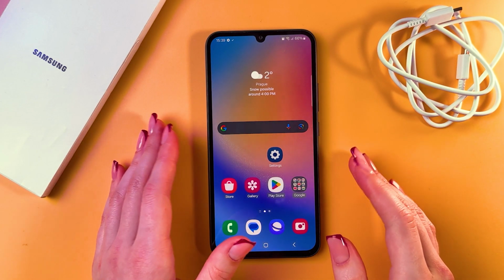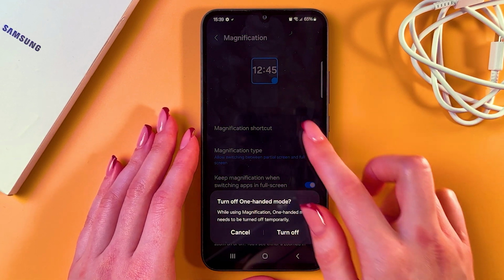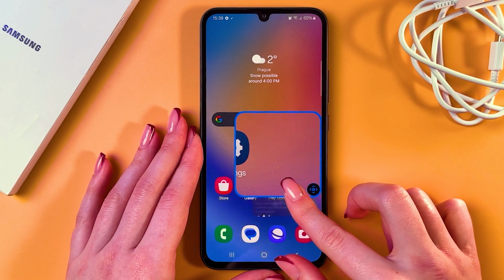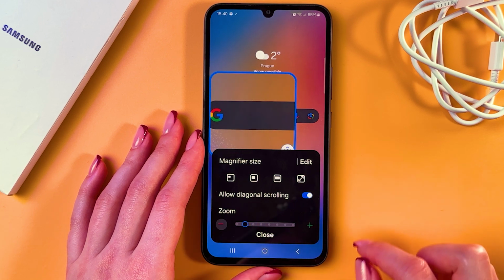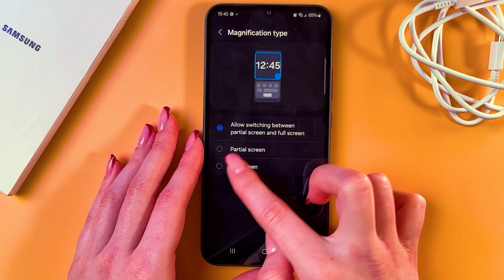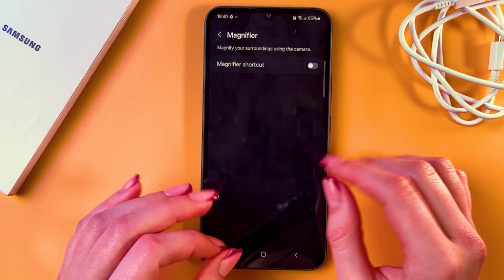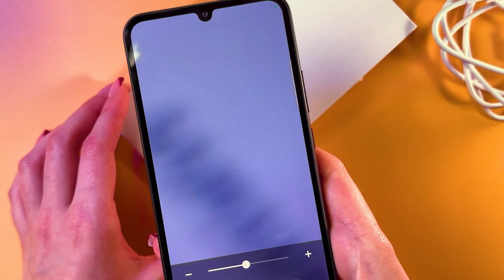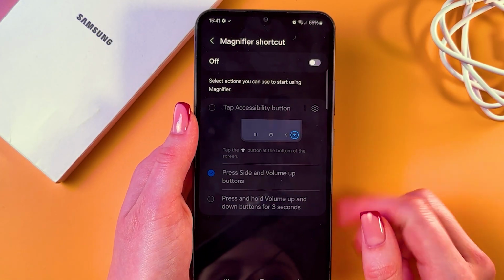Samsung Galaxy A34 Tips - Easily Enable and Use the Magnifier Feature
Discover the ease of magnifying content on your Samsung Galaxy A34 in today's tutorial! Perfect for anyone who needs a closer look at their device's screen, I'll guide you through activating and skillfully utilizing the Magnifier feature. From the accessibility settings to fluent navigation with just a few taps, everything you need to seamlessly magnify your screen will be covered.

This video also covers the following topics:
Enable Magnifier on Your Samsung Galaxy A34 Easily
Explore Screen Magnification Gestures on Galaxy A34
Samsung Galaxy A34 Guide: Activating Magnifier Feature